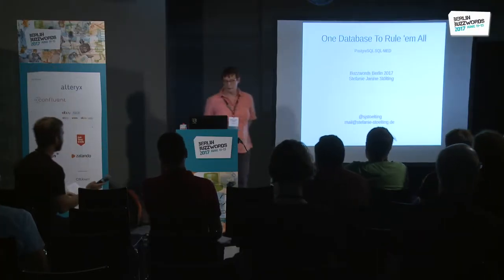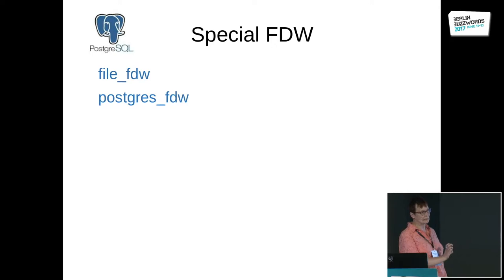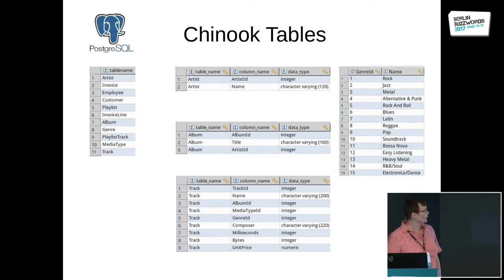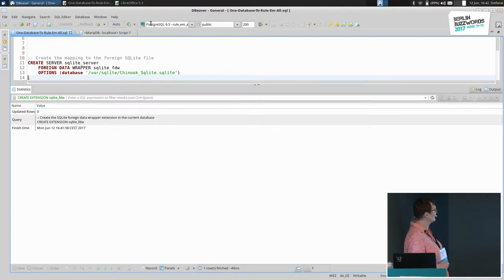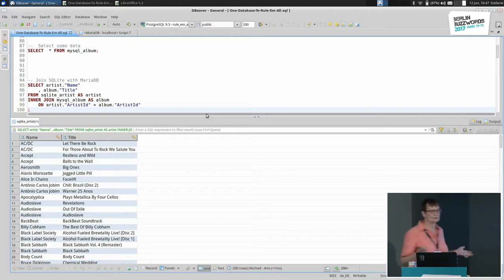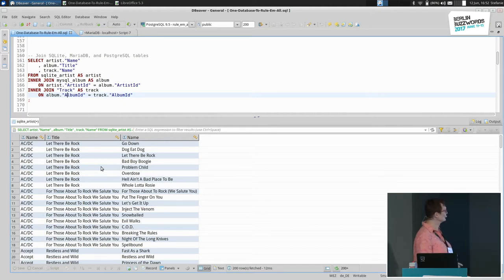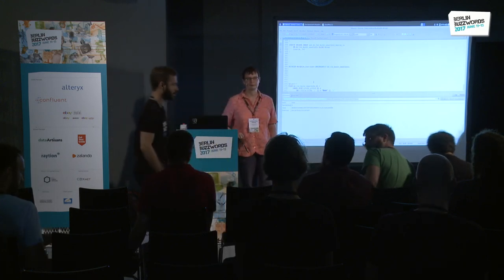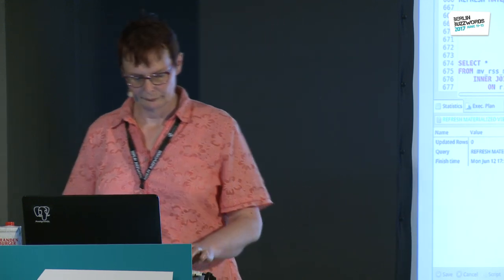bbuzz 17: Stefanie Janine Stölting - One Database to Rule 'em All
Instead of using ETL Tools, which consume tons of memory on their own system, you will learn how to do ETL jobs directly in and with a database: PostgreSQL.

PostgreSQL Management of External Data (SQL/MED) is also known as Foreign Data Wrapper (FDW). With FDW, there is nearly no limit of external data, that you could use directly inside a PostgreSQL database.

This talk will show you how to use them with examples accessing several data sources.